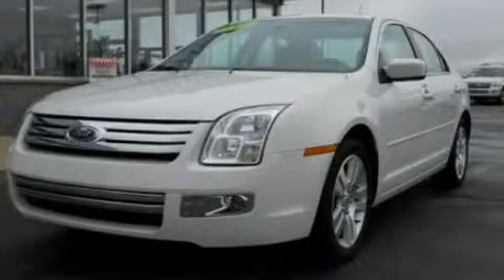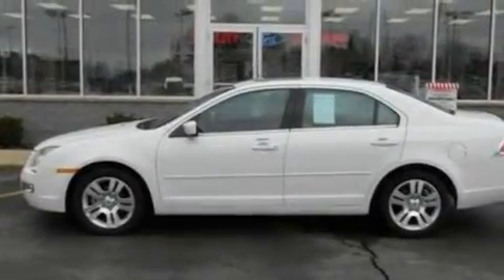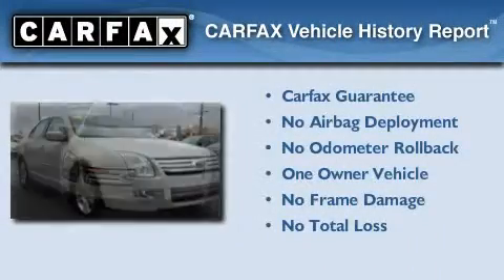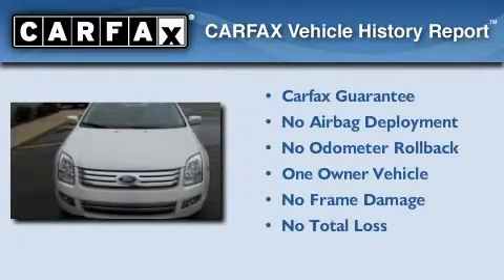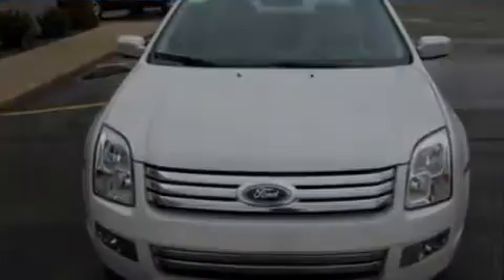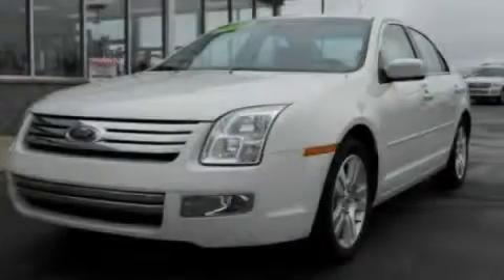2008 Ford Fusion MI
Year : 2008
 Make : Ford
 Model : Fusion
 Engine : 2.3L I4
 Trans . : Automatic
 Exterior : White
 Miles : 28,573
 Interior : Tan
 Imlay City Ford Lincoln Mercury